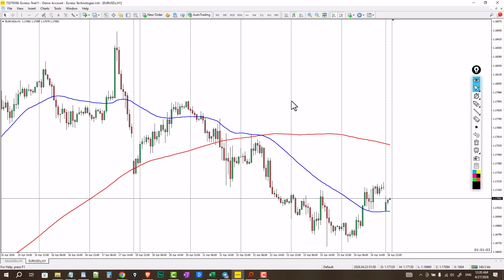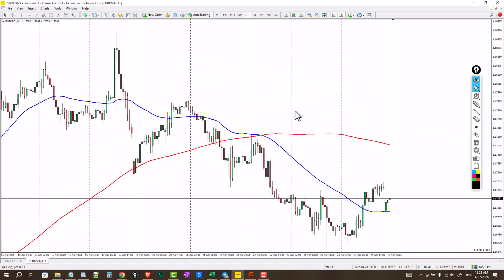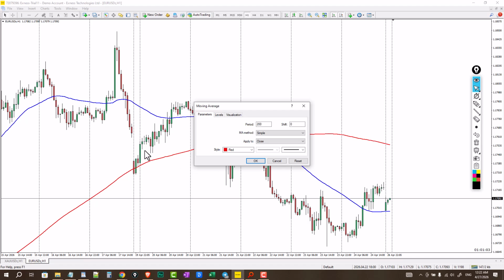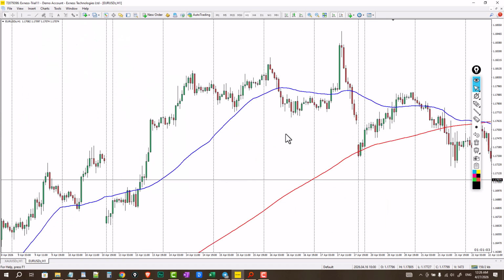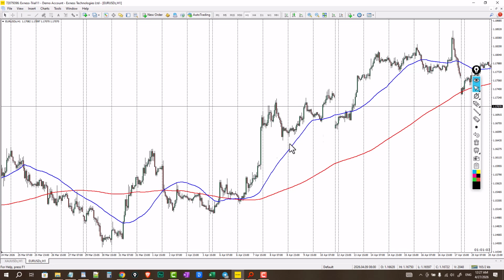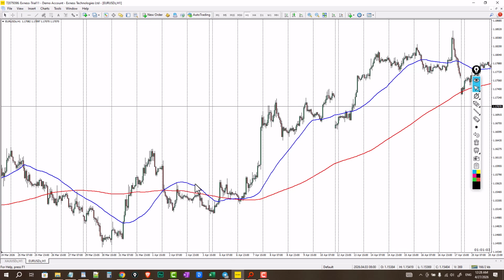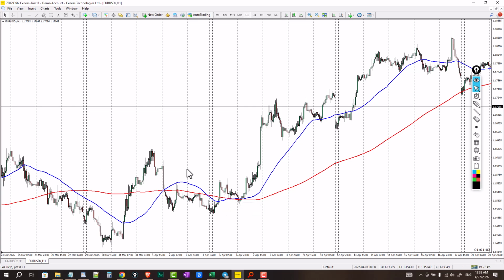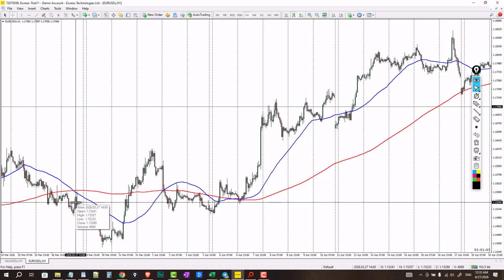Indicator Mistakes that kills Trading Accounts - ITradeup Forex Class